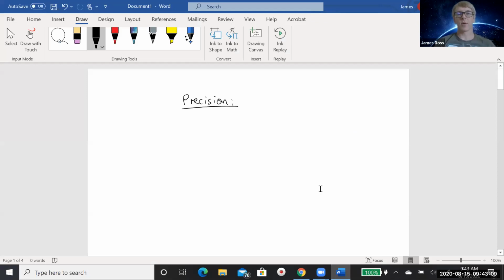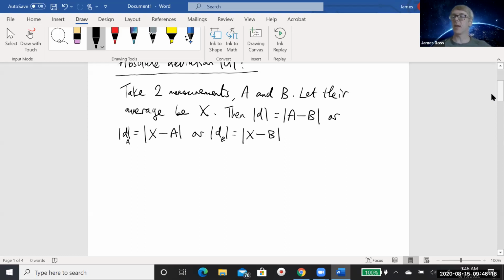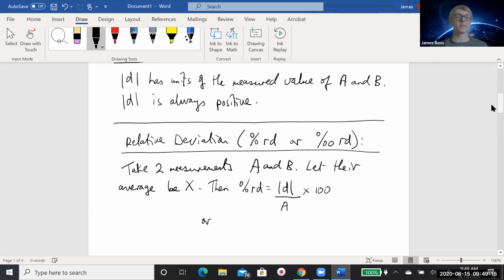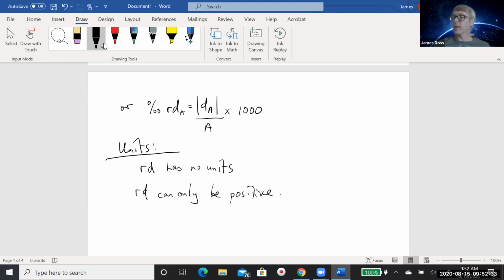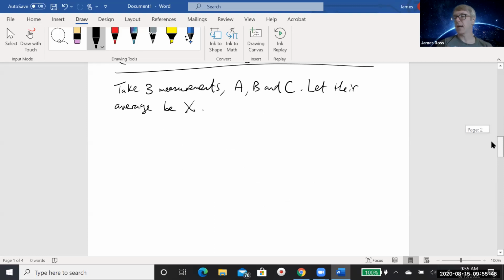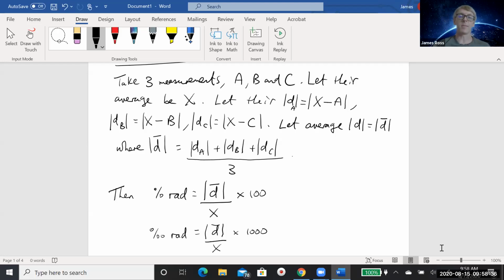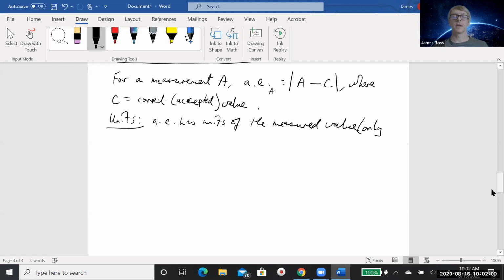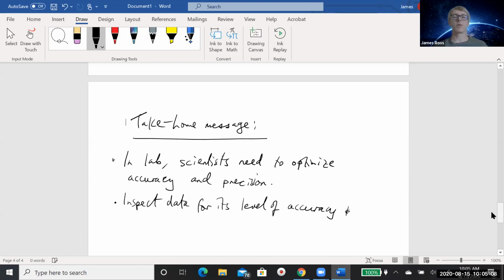Matter and Scientific Method Video 4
Overview of some non statistical alternatives to accuracy and precision